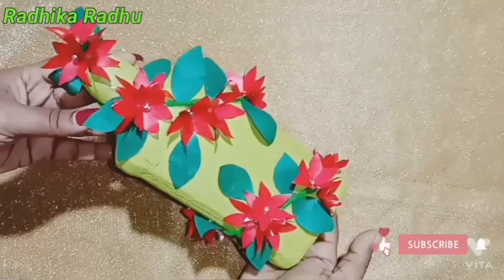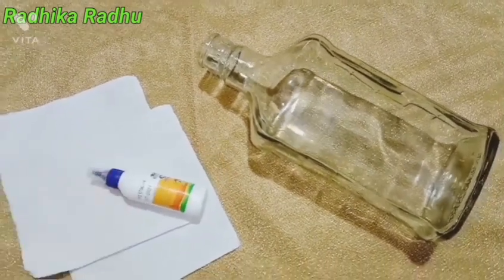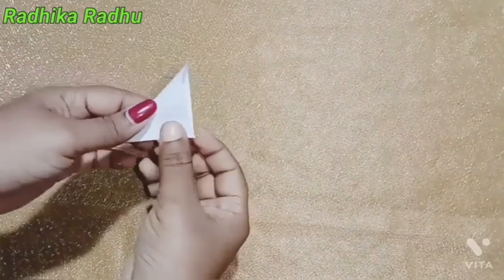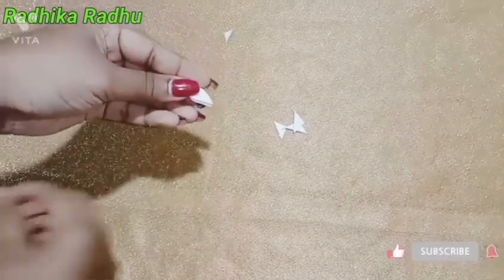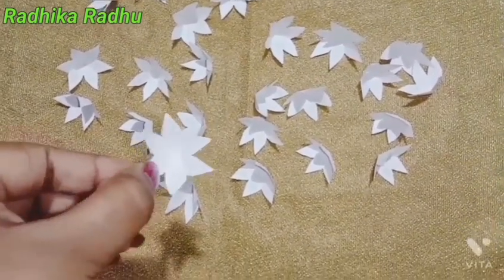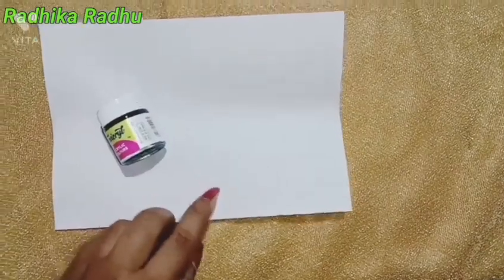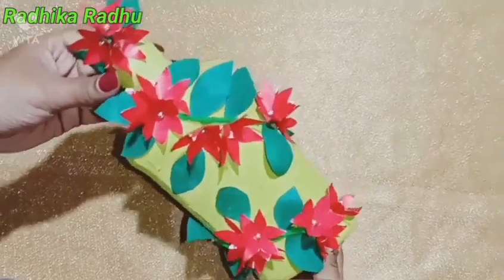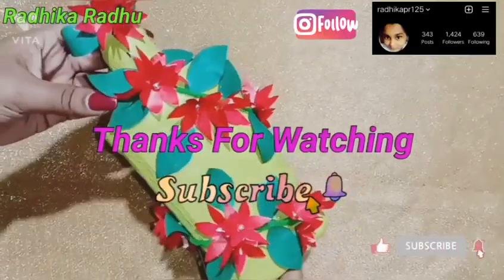Bottle Art#Paper Bottle Art#Tissue Paper Bottle Art#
Paper Bottle Art/Tissue paper Bottle Art...plz watch and support😊🙏🙏🙏